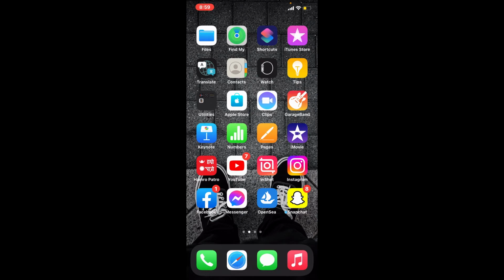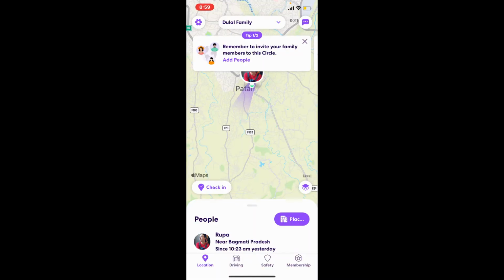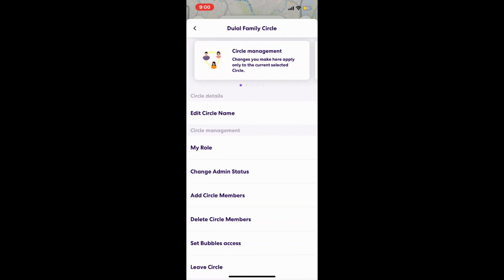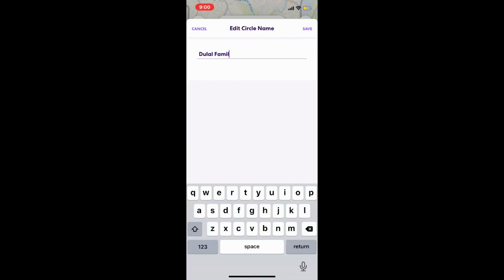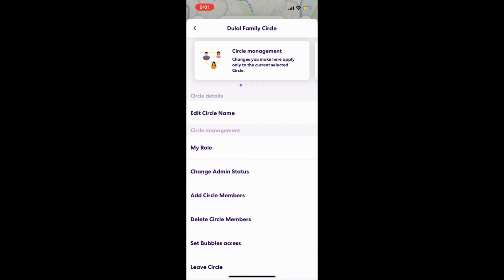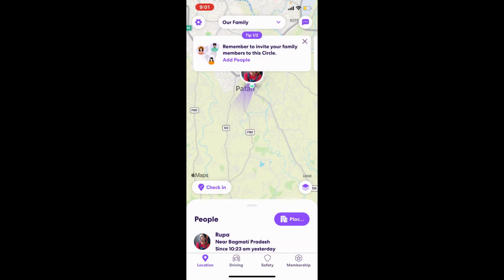How To Change Life360 Circle Name | Edit Circle Name on Life360 App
In this video I am going to guide you How To Change Life360 Circle Name.

CHAPTERS
0:00 - Intro
0:20 - How To Change Life360 Circle Name
0:52 - Outro

Hey EveryOne!